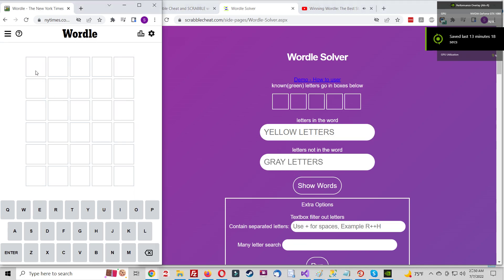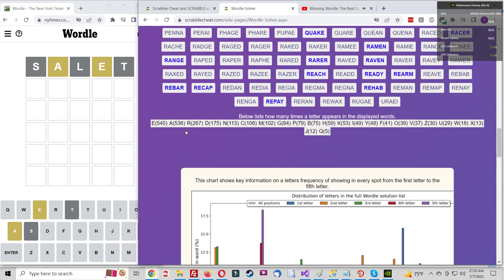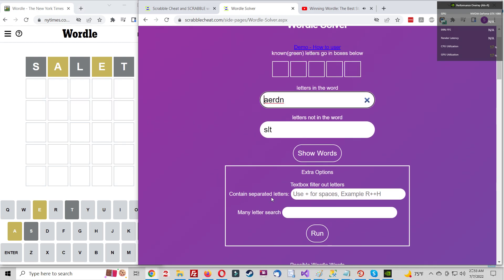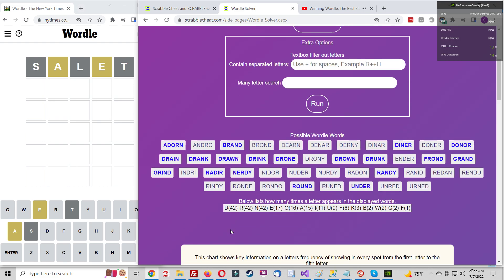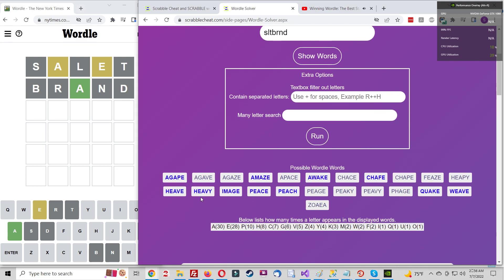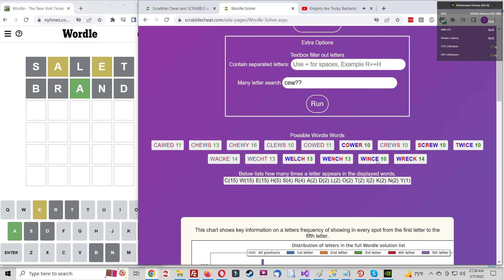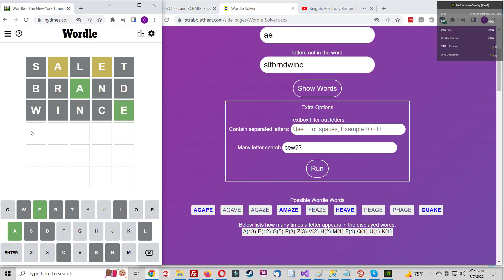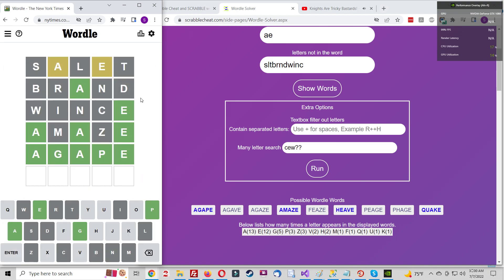Scrabblecheat Wordle solver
This Wordle proved very tough.  Nailed two vowels early but that is when things went bad.  Nothing was hitting.  What could this word be!

  Turns out I was to cocky after nailing the vowels.  I feared this may be a double letter word as those are tough to solve.  I almost put a P in the third word and even the second and going against my gut cost me.   The word was AGAPE.  This shows nailing the vowels early doesn't mean you will solve it in three.   I really did bad on this Wordle as it should have been guessed in four.